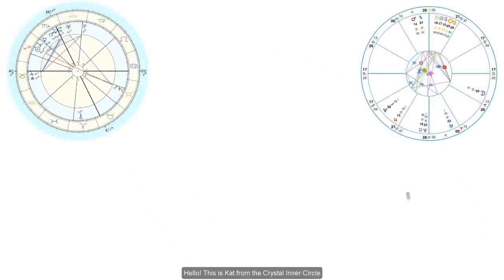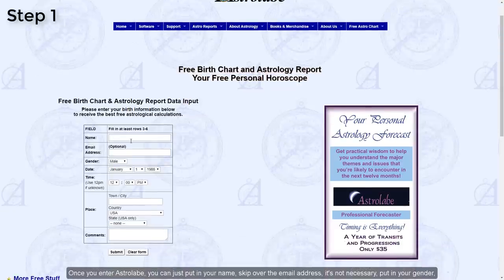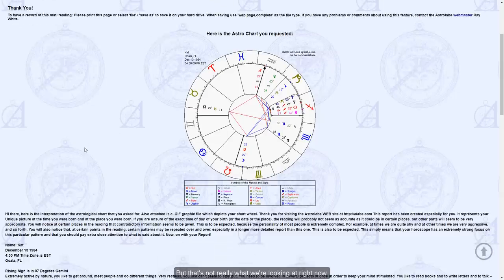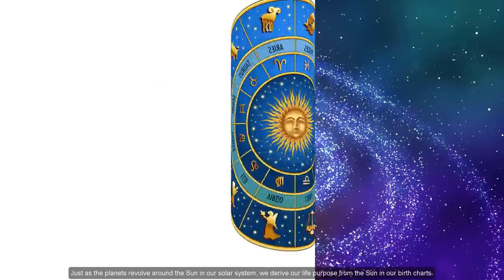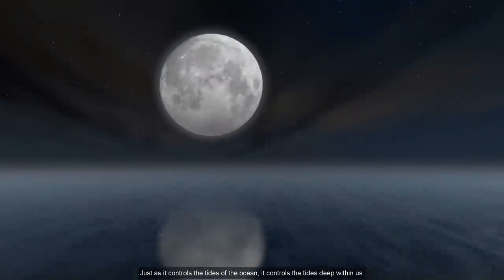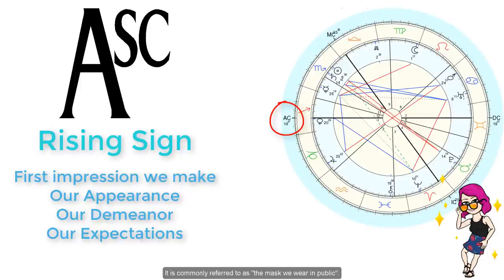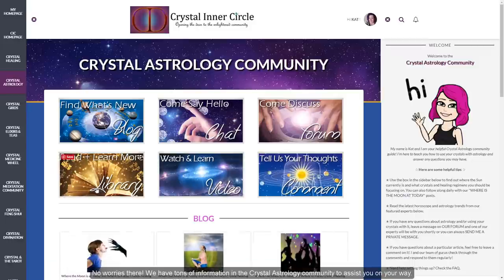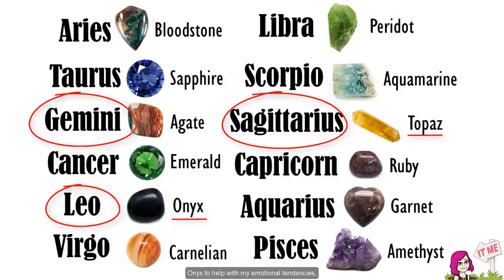Finding Your Sun, Moon, and Rising Sign in 3 Easy Steps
In this short video, I'll show you how to find your Sun Sign, Moon Sign, and Rising Sign in 3 easy steps. Plus, I'll tell you which crystals to use for each of these signs.

Interested in having access to over 8,000 posts and articles about crystals? Would you like to be able to learn from and ask questions to over 150+ gurus worldwide? The Crystal Inner Circle is here for you! Join today and learn more about crystals, goddesses, meditation, feng shui, angels, and more!